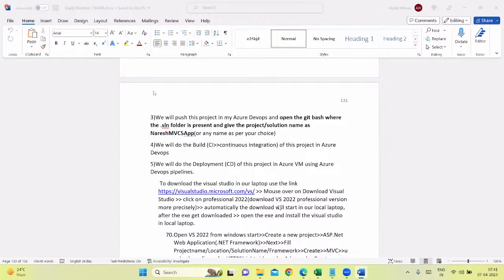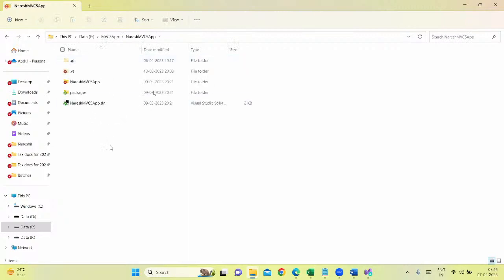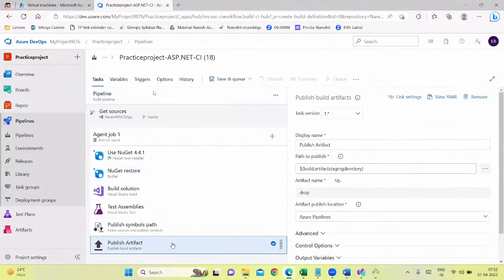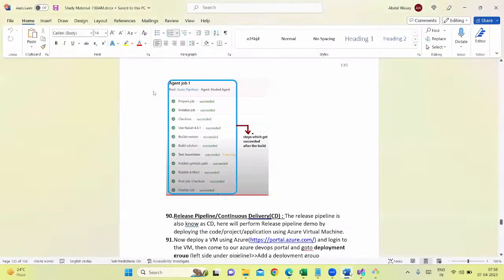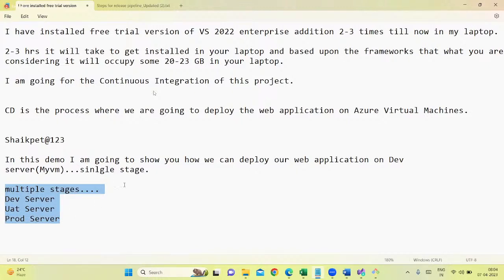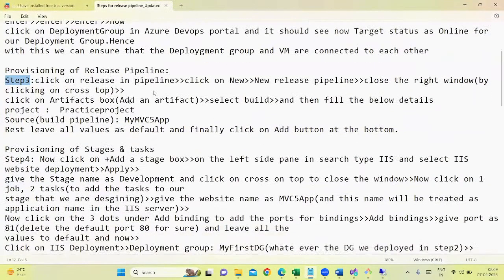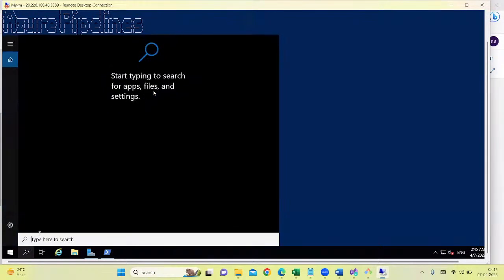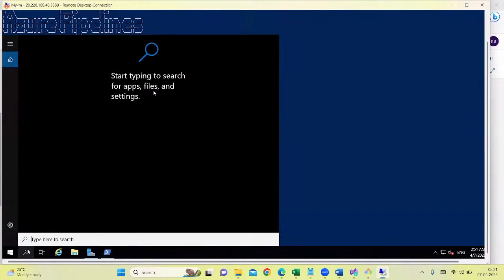Azure cloud computing day 37 MS AZURE + Azure